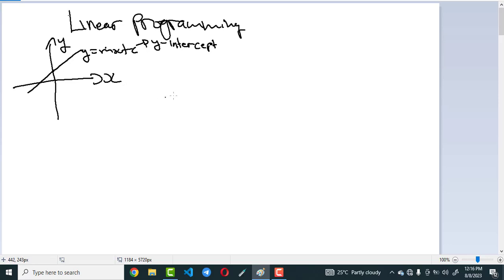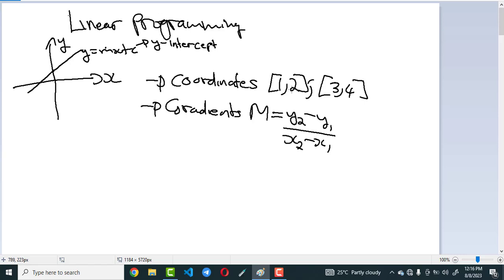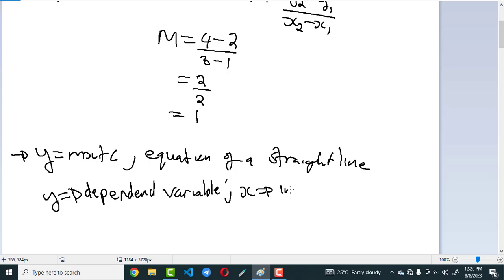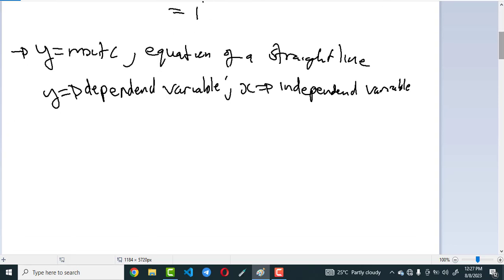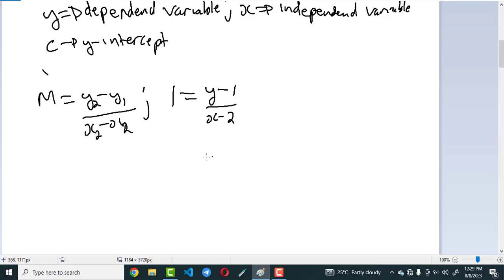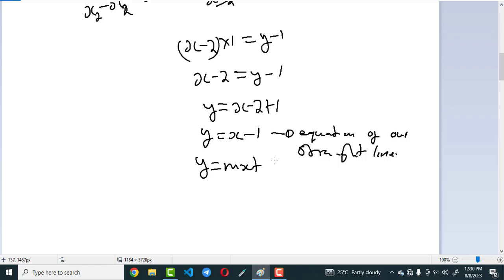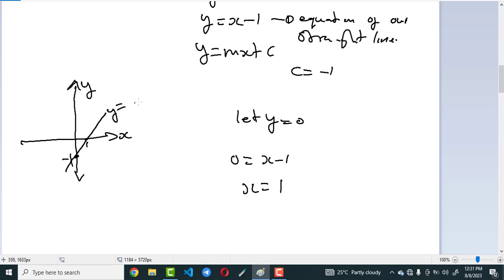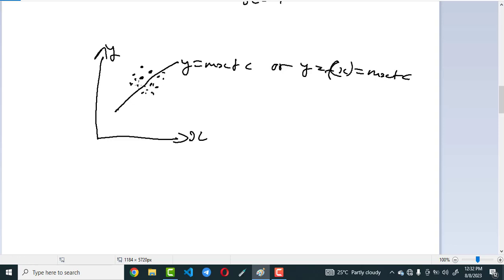Linear Programming Explained: Optimization Techniques for AI & ML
Linear Programming Explained: Optimization Techniques for AI & ML. How to solve Linear Programming (LP) problems using step-by-step methods. Learn the key techniques for formulating and solving LP problems, including graphical methods, simplex method, and optimization strategies.